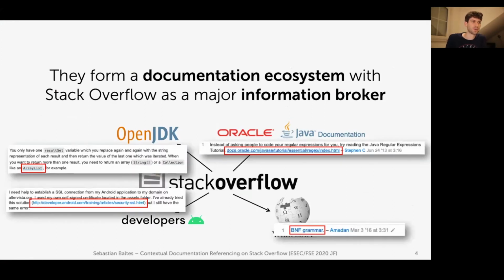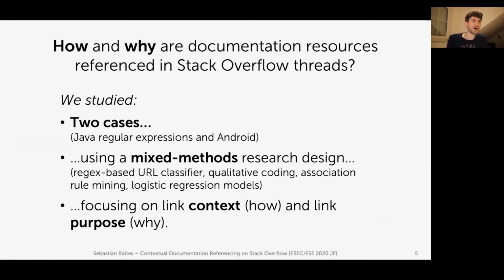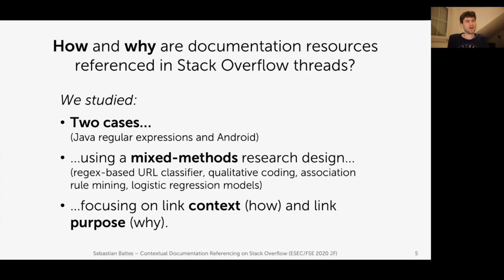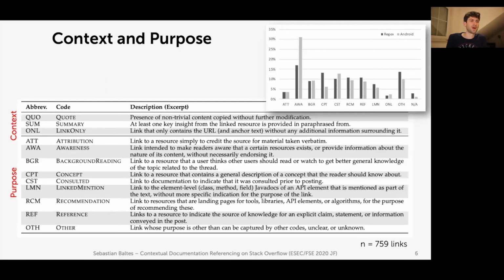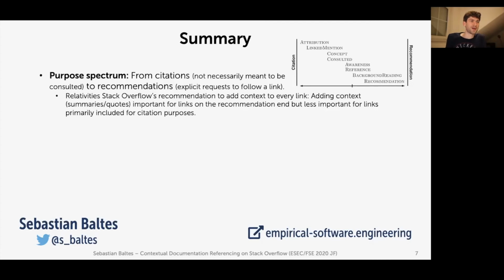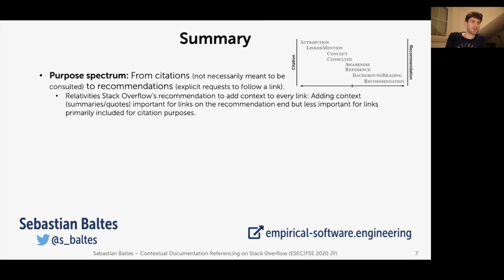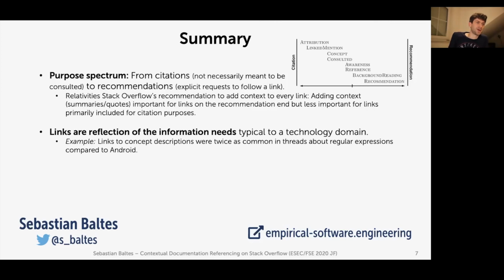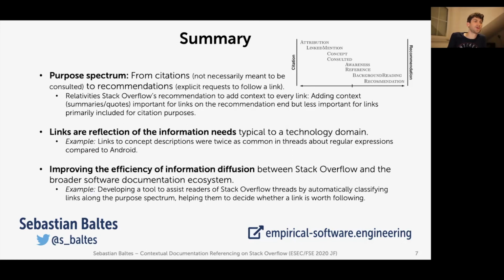Contextual Documentation Referencing on Stack Overflow (ESEC/FSE 2020 Teaser Video)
Software engineering is knowledge-intensive and requires software developers to continually search for knowledge, often on community question answering platforms such as Stack Overflow. Such information sharing platforms do not exist in isolation, and part of the evidence that they exist in a broader software documentation ecosystem is the common presence of hyperlinks to other documentation resources found in forum posts. With the goal of helping to improve the information diffusion between Stack Overflow and other documentation resources, we conducted a study to answer the question of how and why documentation is referenced in Stack Overflow threads. We sampled and classified 759 links from two different domains, regular expressions and Android development, to qualitatively and quantitatively analyze the links' context and purpose, including attribution, awareness, and recommendations. We found that links on Stack Overflow serve a wide range of distinct purposes, ranging from citation links attributing content copied into Stack Overflow, over links clarifying concepts using Wikipedia pages, to recommendations of software components and resources for background reading. This purpose spectrum has major corollaries, including our observation that links to documentation resources are a reflection of the information needs typical to a technology domain. We contribute a framework and method to analyze the context and purpose of Stack Overflow links, a public dataset of annotated links, and a description of five major observations about linking practices on Stack Overflow. We further point to potential tool support to enhance the information diffusion between Stack Overflow and other documentation resources.